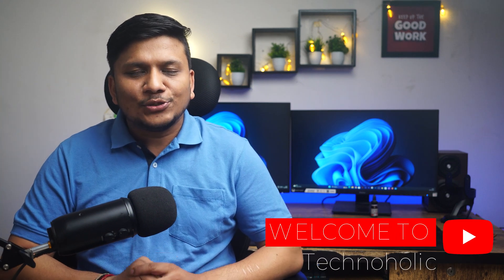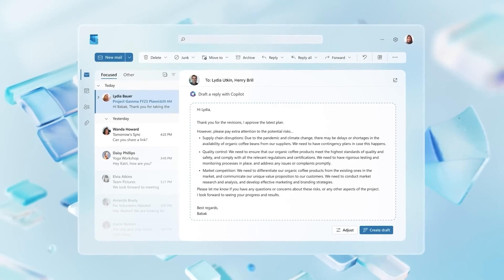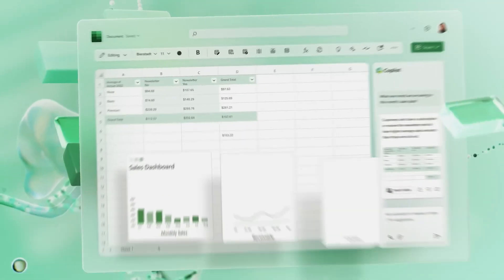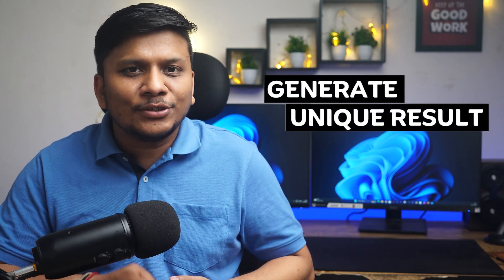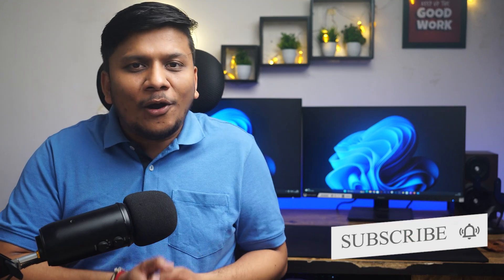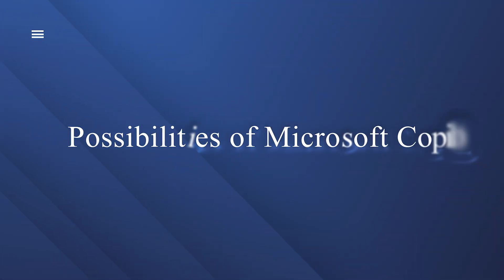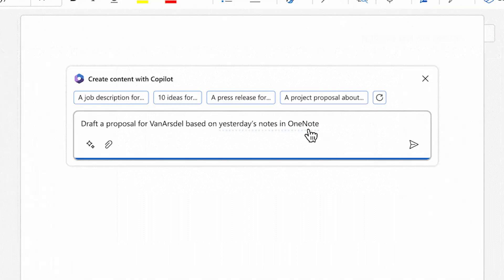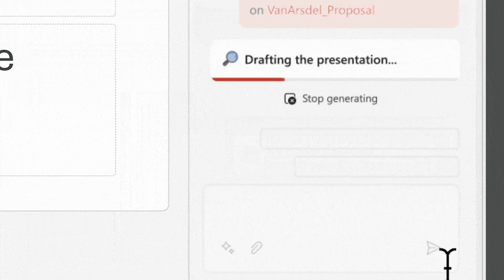Microsoft 365 Copilot Overview - Copilot for Word, Excel, PowerPoint, Outlook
Microsoft copilot AI Overview - Future of Work wit AI
in this video we will be talking about Microsoft Co pilot and the kind of capability that it may bring. Microsoft copilot AI is one of the most powerful assistant that we may witness after some time. Microsoft recently have announced the newly assistant Microsoft Co pilot AI that may change the way we walk with Microsoft apps.

Microsoft Co pilot AI going to work with Microsoft 365 apps for enterprises for example Microsoft Word excel PowerPoint and many other. The Microsoft Co pilot can also be accessed through Microsoft graph which is an API that will help you to access Microsoft calendar, email, chat and many other application.

Microsoft Co pilot as of now will be available for enterprises with a very tight security in mind.

The main intention behind Microsoft copilot AI is to make you more and more productive.
In this video you are going to see the same how Microsoft Co pilot a I may help you to be more productive please see complete video to know more

Timestamps
00:00 Introduction
01:19 What is Microsoft 365 Copilot?
04:00 Benefits of Microsoft 365 Copilot
05:33 Limitations of Microsoft 365 Copilot
06:34 Possibilities of Microsoft 365 Copilot
07:38 Exciting Features of Microsoft 365 Copilot
08:33 Use Cases of Microsoft 365 Copilot
09:20 Conclusion